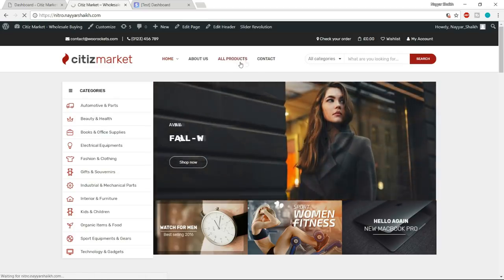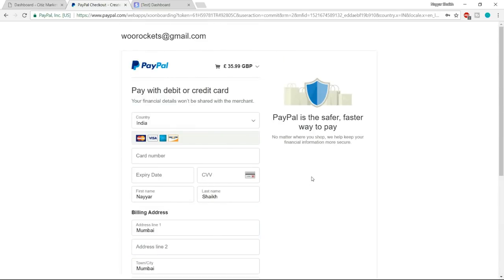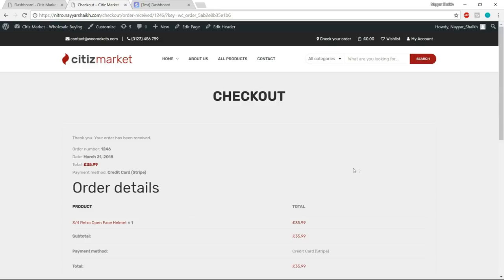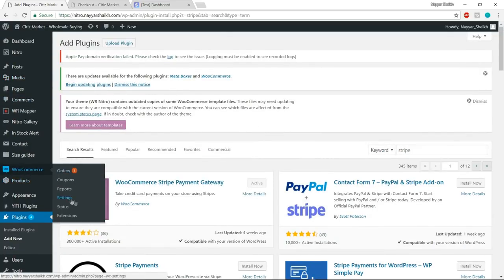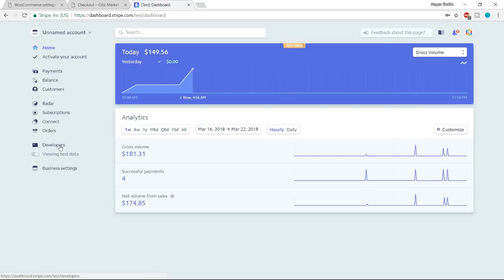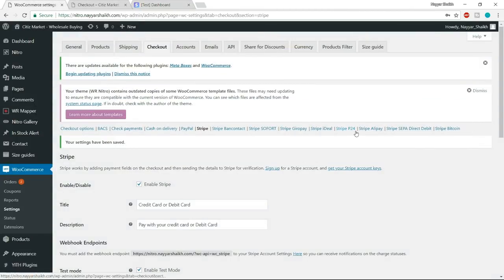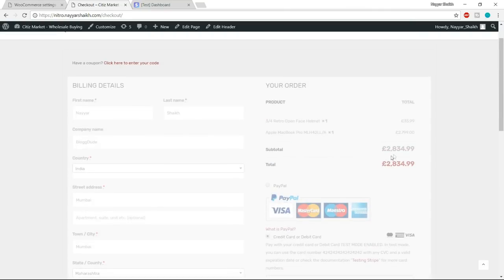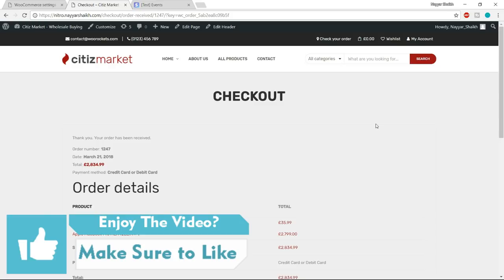How to Accept Credit Cards on Website - Stripe Payment Gateway Setup WooCommerce WordPress Websites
How to Accept Credit Cards on Website - Stripe Payment Gateway Integration Tutorial on WooCommerce WordPress Websites 2018
★ Top 3 Best Hosting Providers ★

☐ Liked?